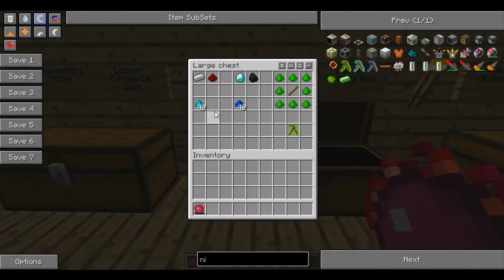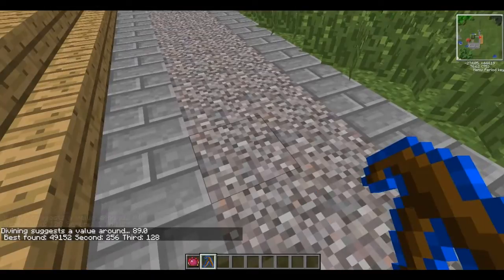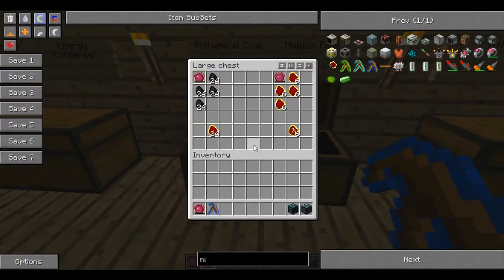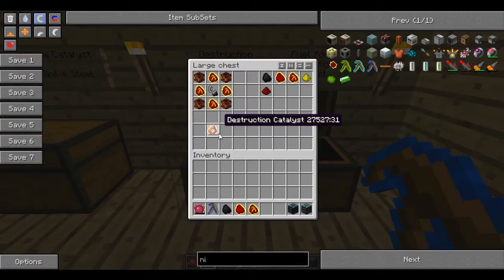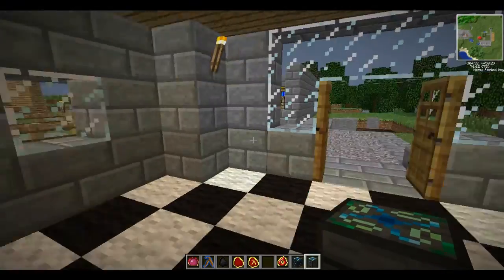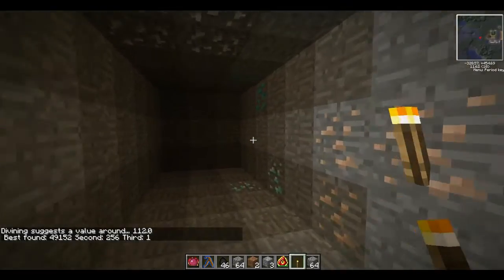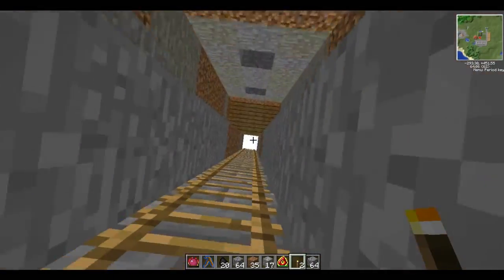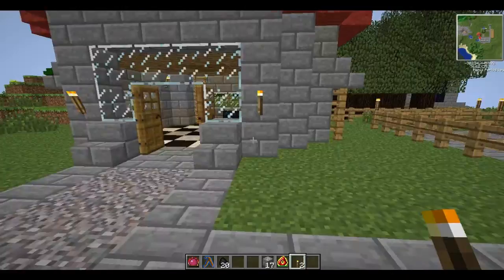Tekkit Tutorials Part 3 - Divining Rods, Energy Condensers and Destruction Catalysts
Welcome to this Tekkit tutorial series which is going to walk you from the very begining all the way to the best stuff in the mods.

In this part i'll be showing you how to make divining rods, energy condensers and a destruction catalyst, and how to set them up so that you can get started on your own Tekkit adventure.

Bob!